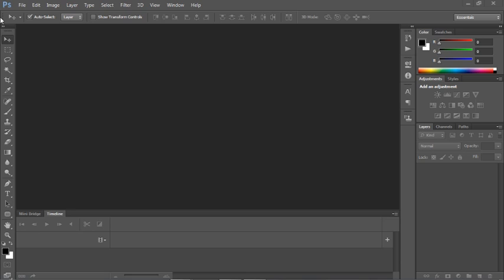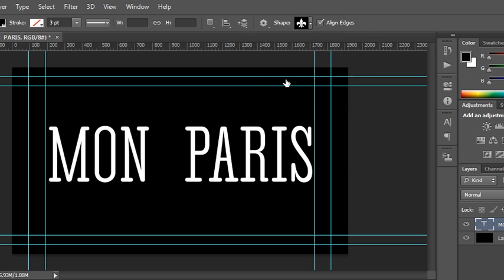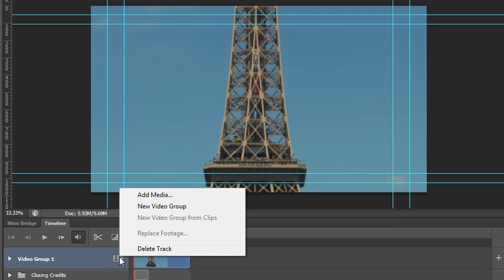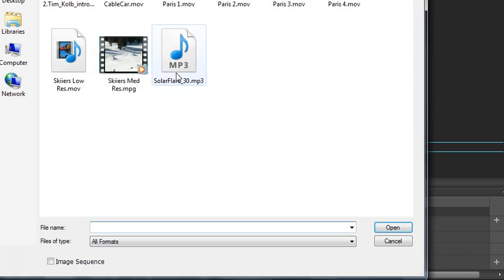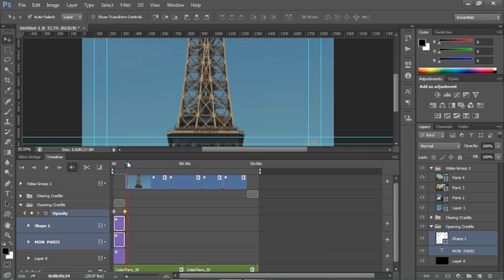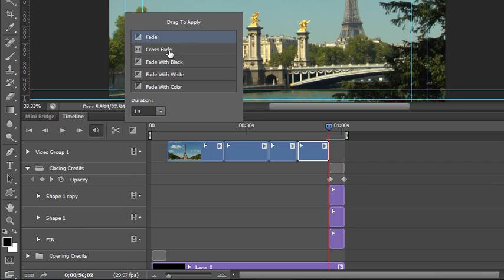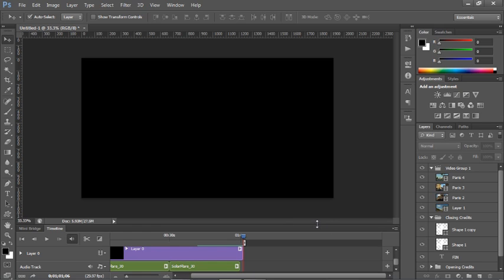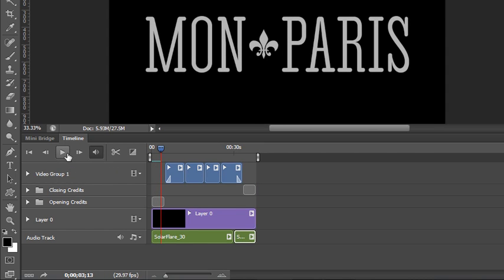How to Edit Video in Photoshop